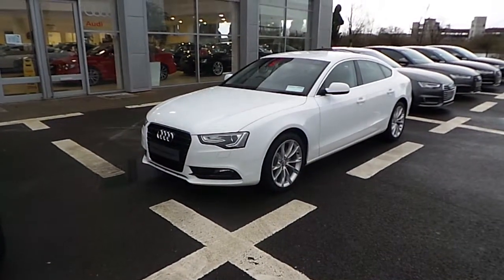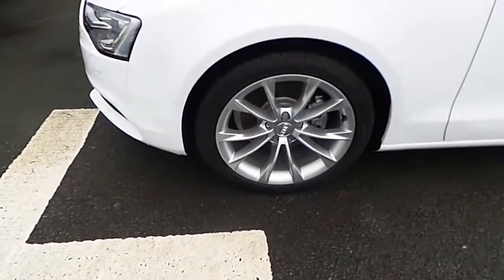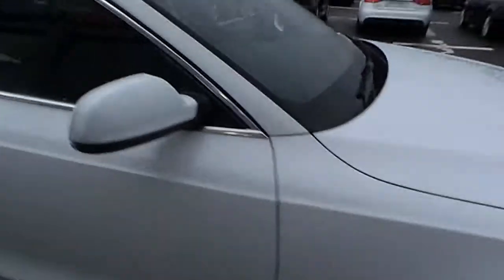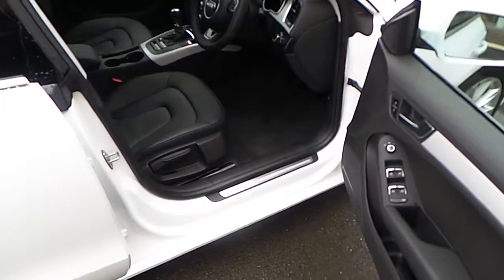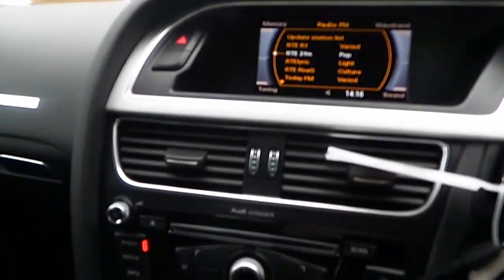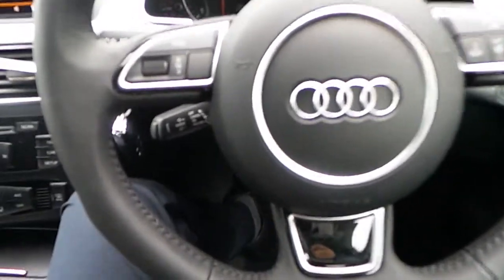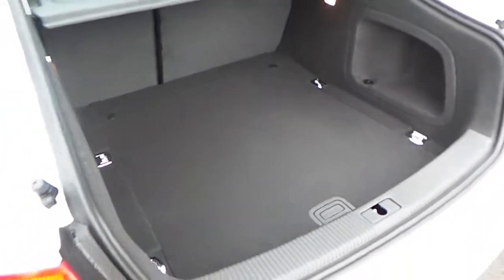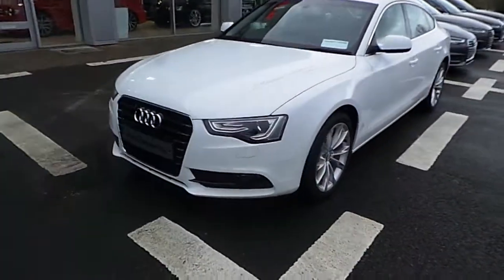161 - 2016 Audi A5 SB 2.0TDI 150HP SE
Here is a video of our . Please contact SALESMAN NAME to arrange a test drive today. Audi Limerick 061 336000Here is a video of our . Please contact SALESMAN NAME to arrange a test drive today. Audi Limerick 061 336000